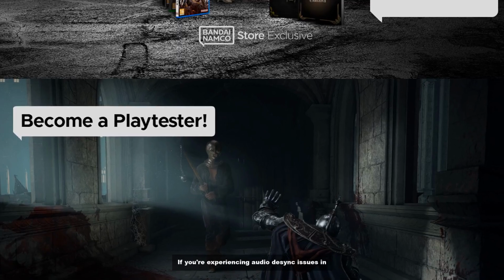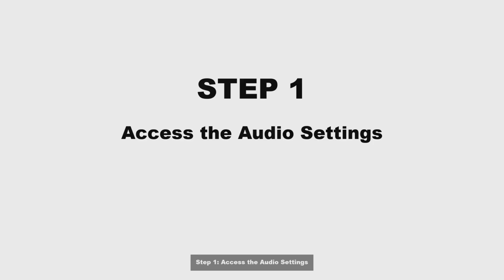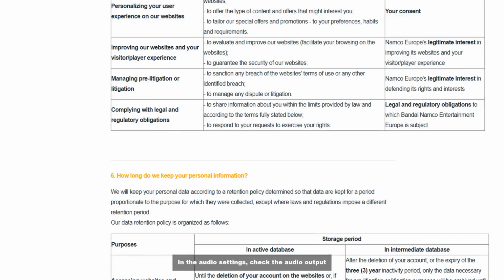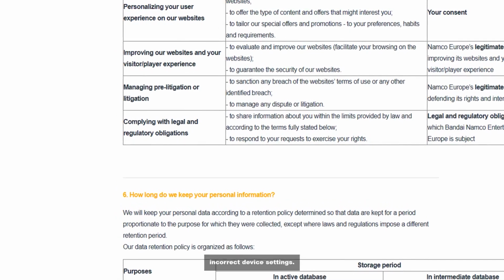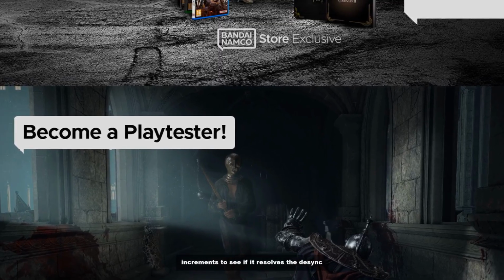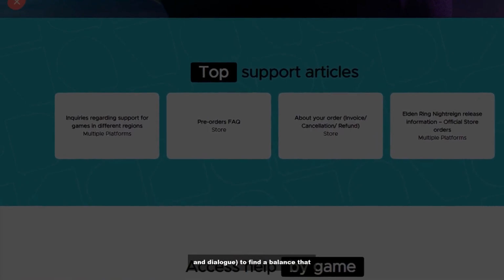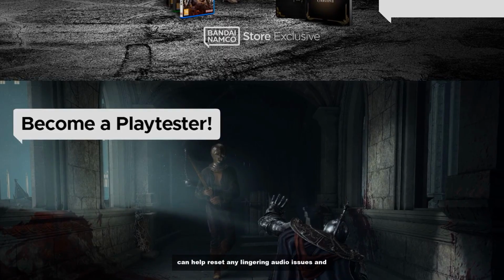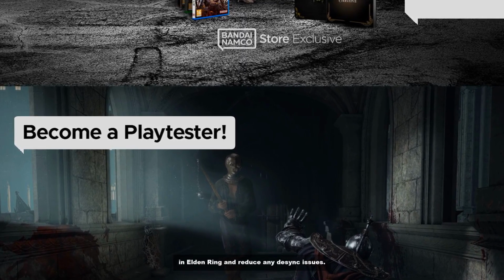How To Calibrate Elden Ring Audio Desync 2026 (FULL TUTORIAL)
In this video, we provide a comprehensive guide on how to calibrate Elden Ring audio desync issues in 2026. If you're experiencing sound delays or mismatched audio, this FULL TUTORIAL will help you fix it quickly.